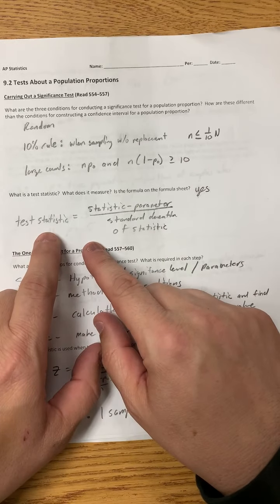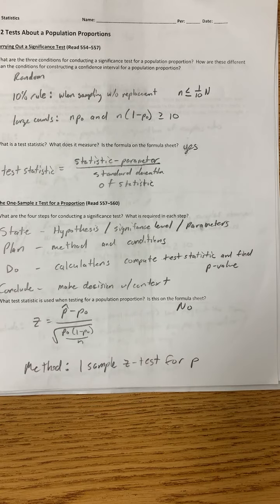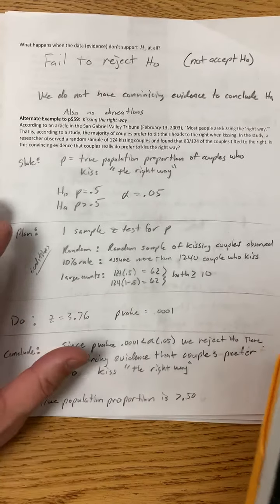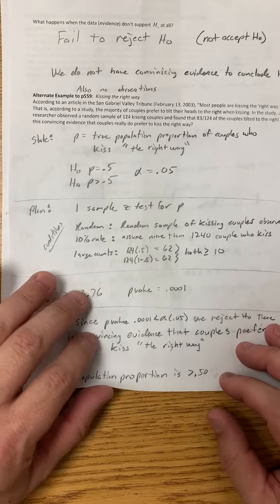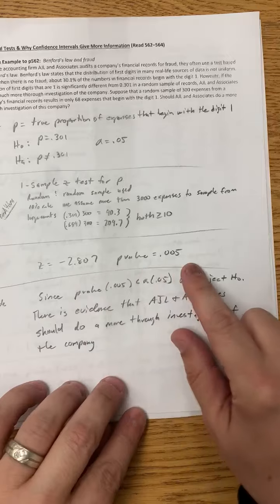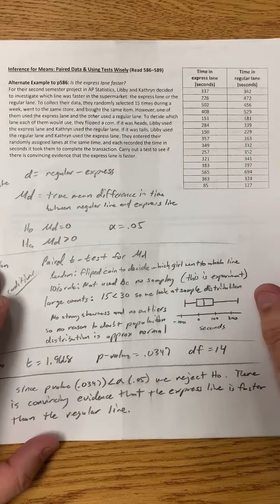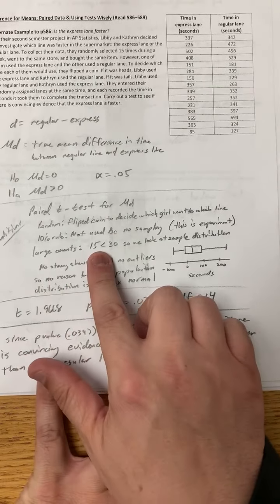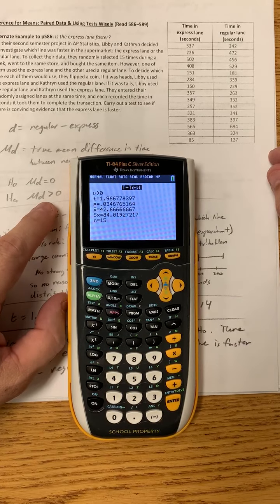9.2 (Part 1)